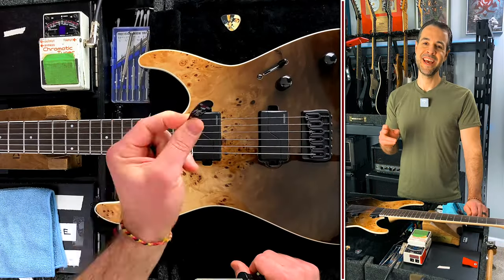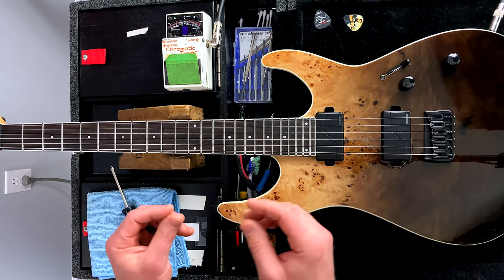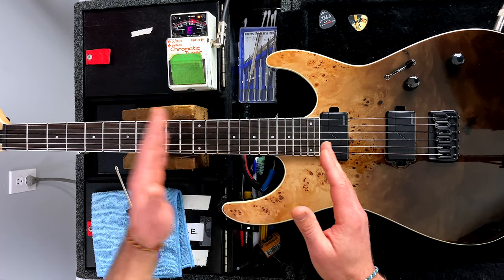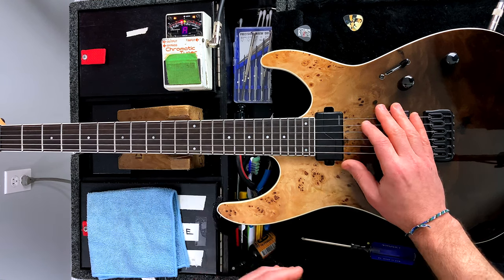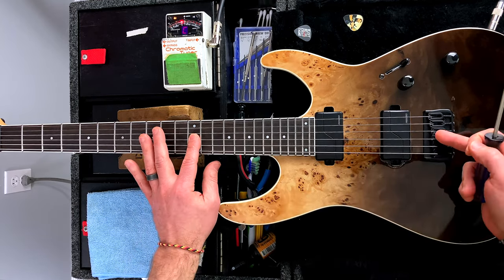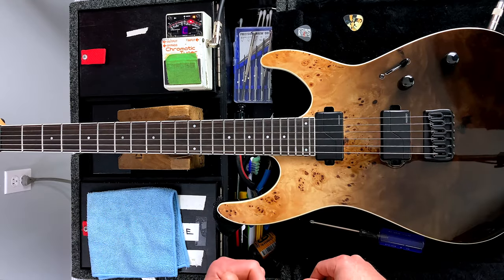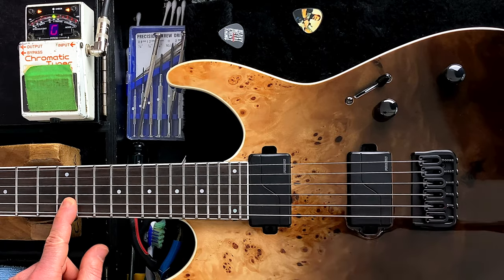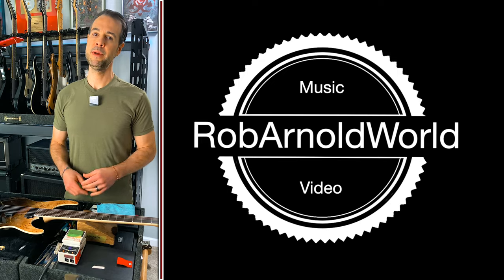🎸How To Intonate An Electric Guitar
🎸Prefer the 7 string version?

💰Save BIG with Sweetwaters Clearance Sale happening NOW!

🎸Want to see me play some guitar, or watch some FREE guitar lessons?👇